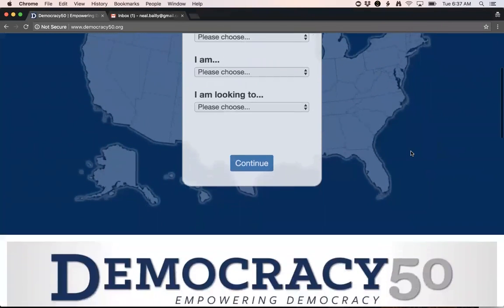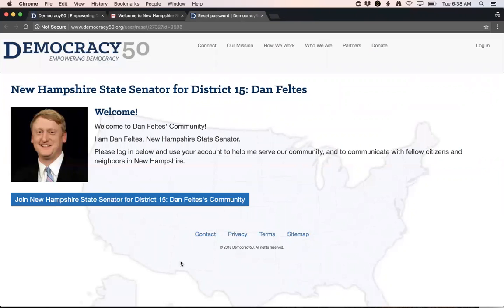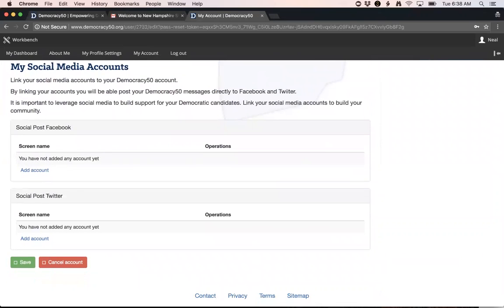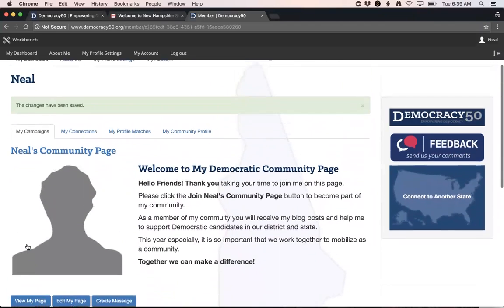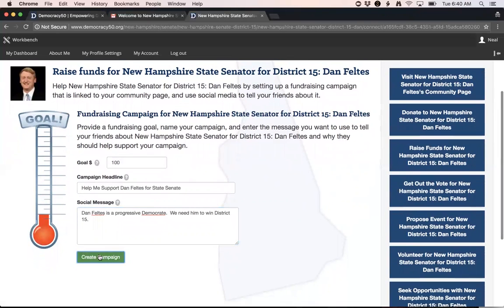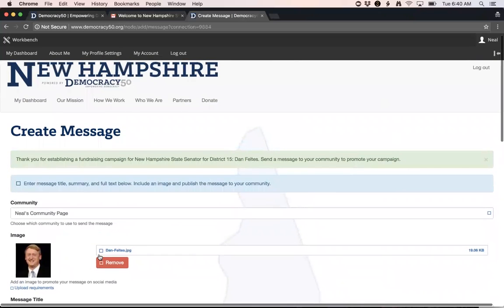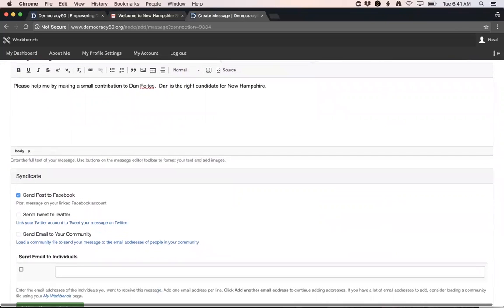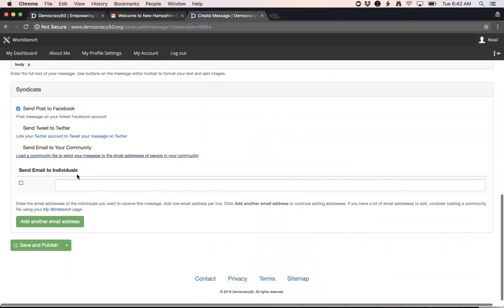Democracy50 Invited Member Fundraising